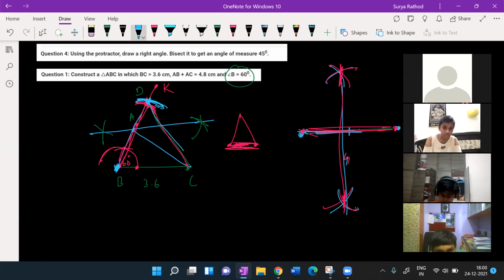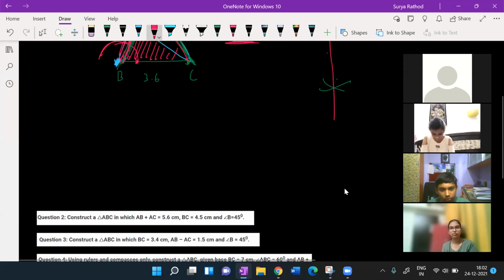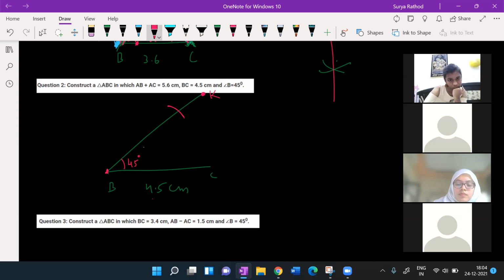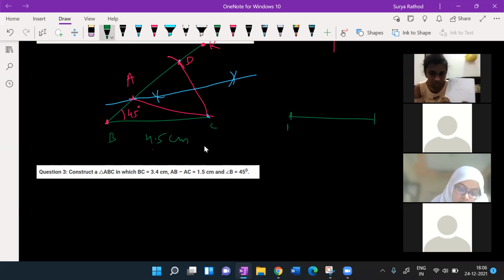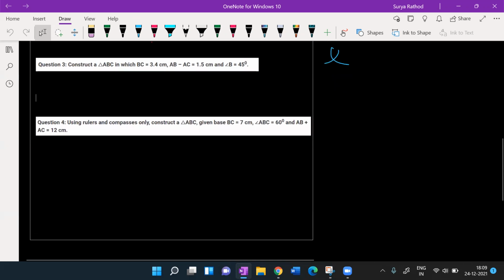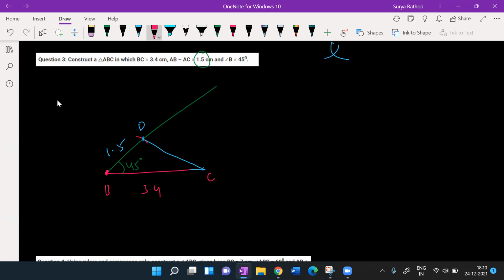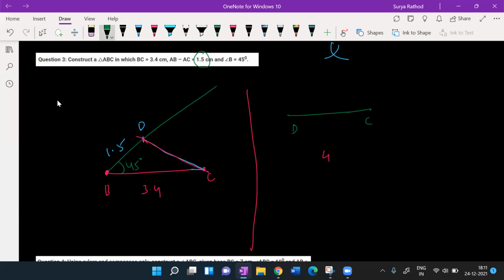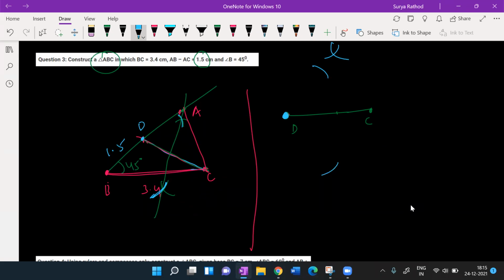Constructions lecture 3(session II)